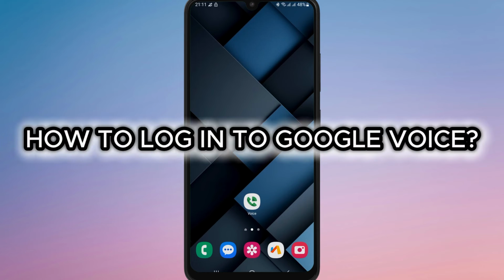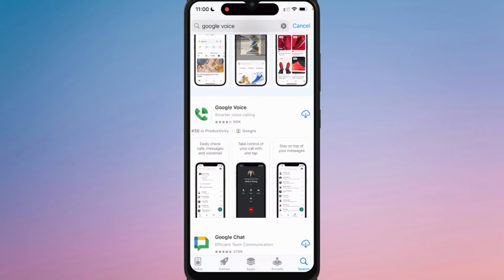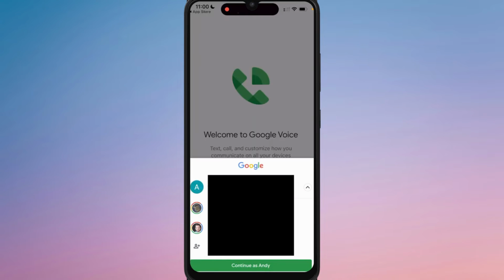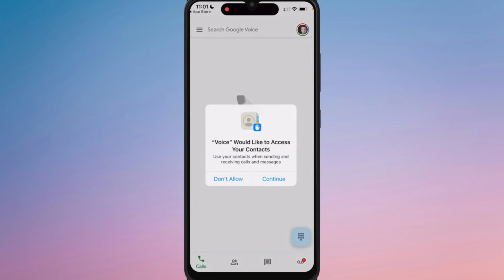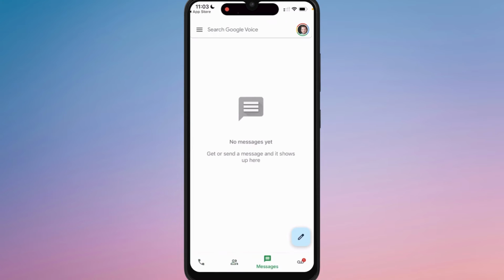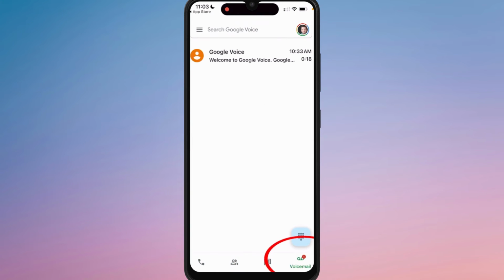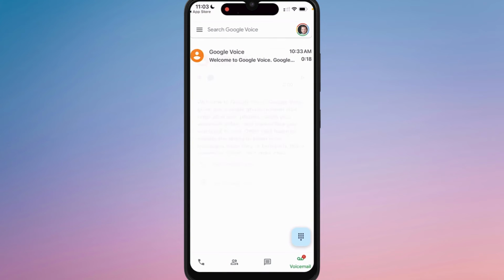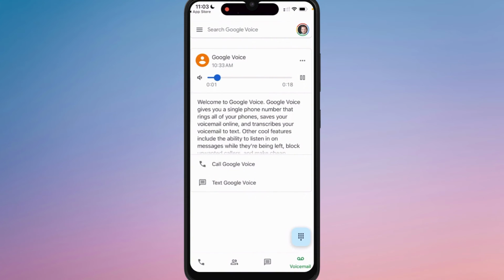How to Login Account in Google Voice 2025?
Want to access your Google Voice account quickly and easily? In this step-by-step tutorial, we’ll show you how to log in to Google Voice on both mobile devices and desktop browsers. Whether you’re checking calls, messages, or voicemails, this guide will help you sign in without any hassle.

We’ll walk you through opening the Google Voice app or going to voice.google.com, signing in with your Google account, selecting the correct account, and accessing your dashboard. You’ll also learn tips to fix common login issues, ensure a smooth connection, and stay signed in across devices. Follow along to log in to Google Voice like a pro!

Drop any questions in the comments, and we’ll be happy to help!